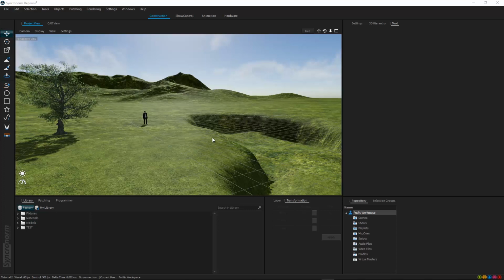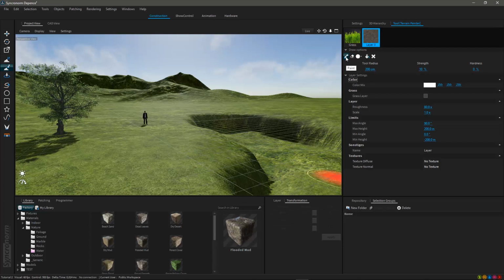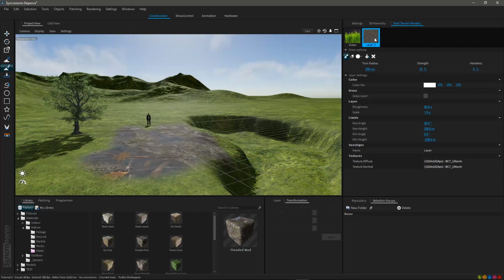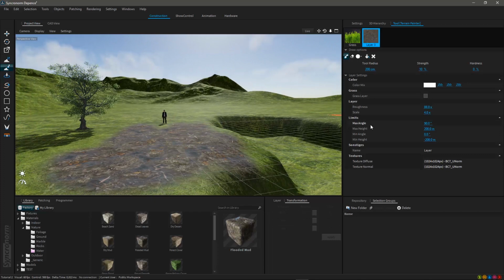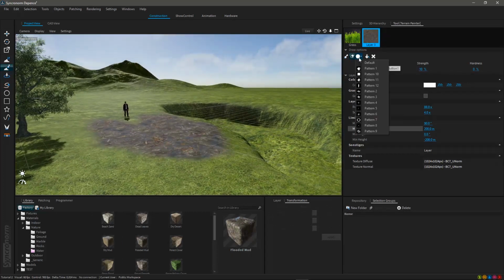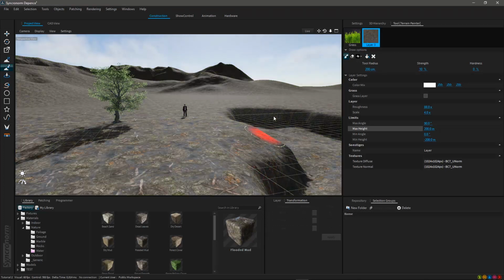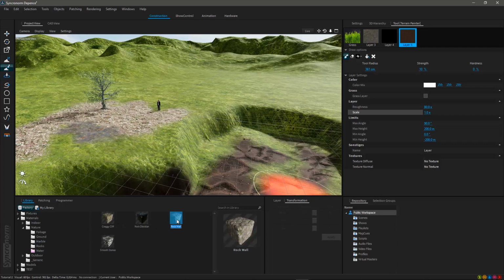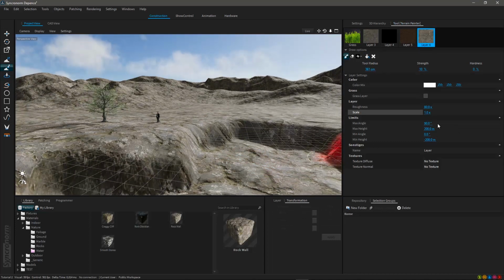Depence² | Terrain Painter | Tutorial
- the home of liquidinspiration